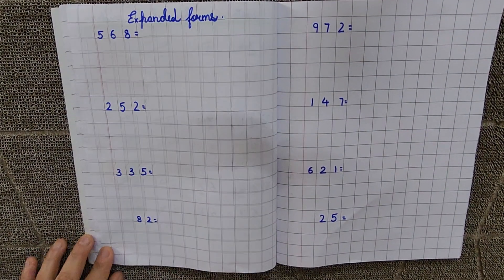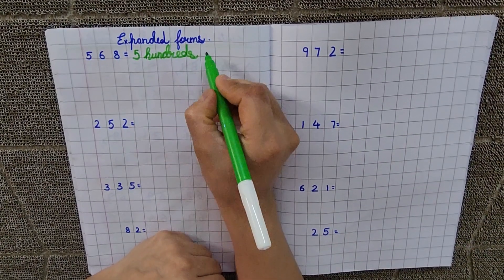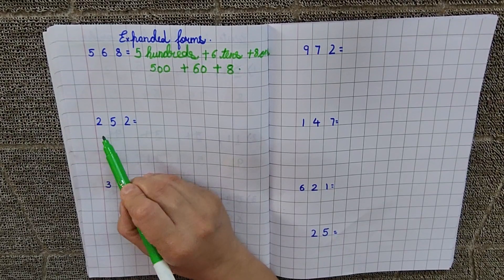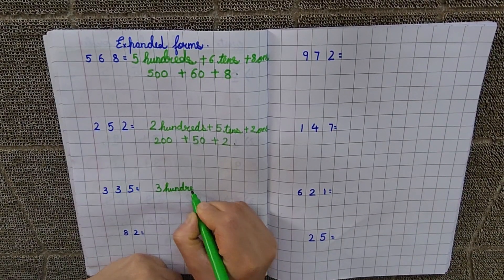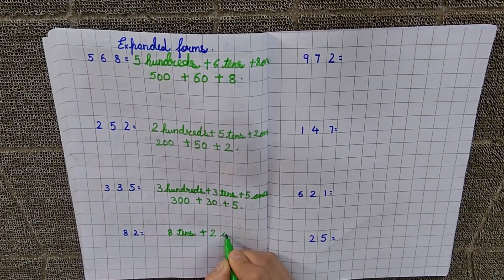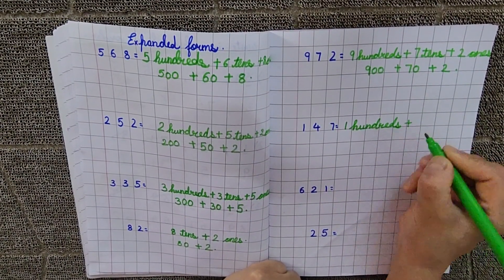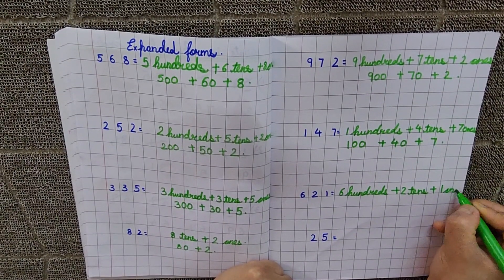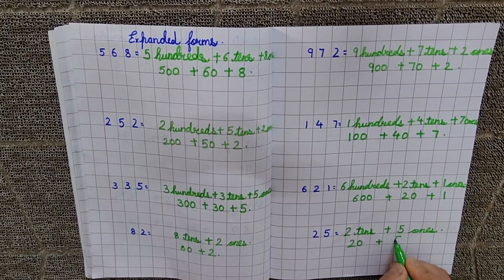Expanded Forms (Class1)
The extended form is a mathematical representation that divides a number into its individual place values. It is especially useful to know the value of each digit in a number. In first grade, the concept of expansion usually focuses on numbers up to three digits. Here are some examples of Class I extensions:

Extended two-digit numbers:
Let’s take the number 36. In an extended form we can represent it as:
36 = 30 +

Here the number 36 is 3 tens (30) and 6 ones (6).

Extended three-digit numbers:
Consider the number 254. In expanded terms, it can be represented as follows:
254 = 200 + 50 +

Here the number 254 is composed of 2 hundreds (200), 5 tens (50), and 4 ones (4).

By breaking down a number into extended statements, students can gain a better understanding of place value and what each number means in a number. These skills form the foundation for more advanced mathematical reasoning as they progress through their learning journey.